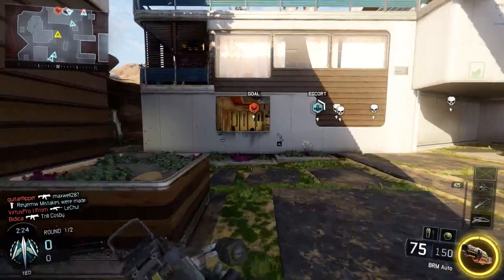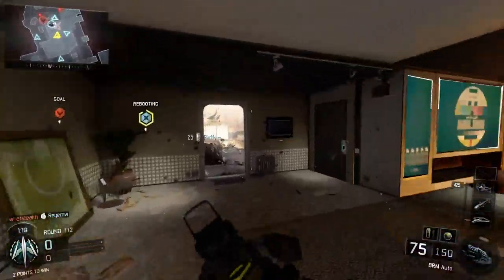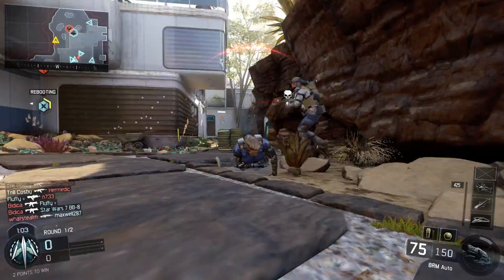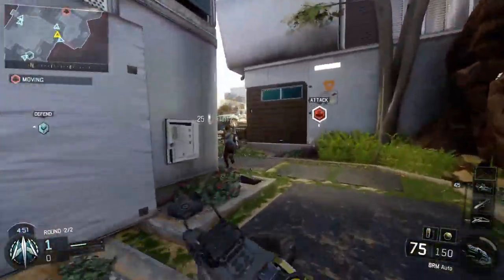Call of Duty Black Ops 3 Beta + Combine SG Again + Final Day of the Beta